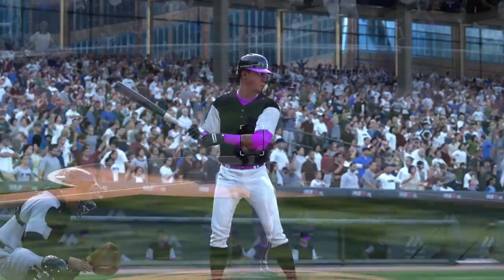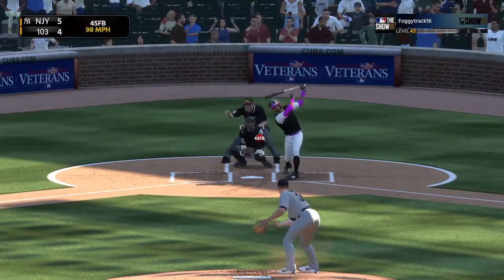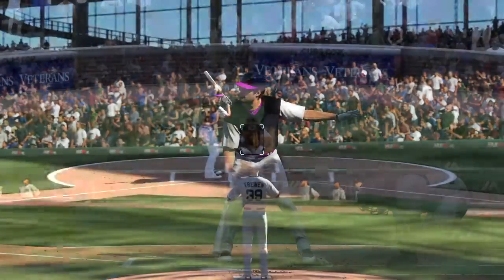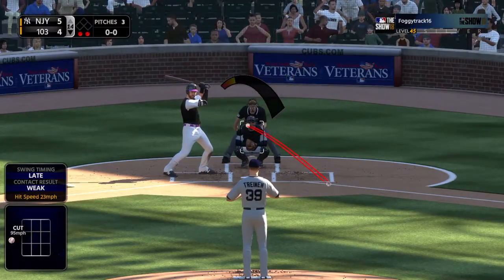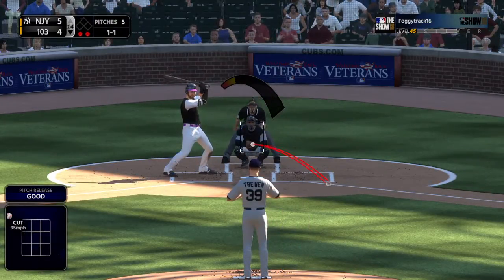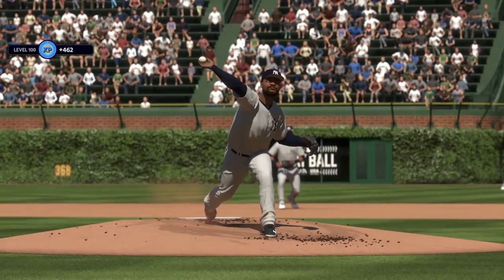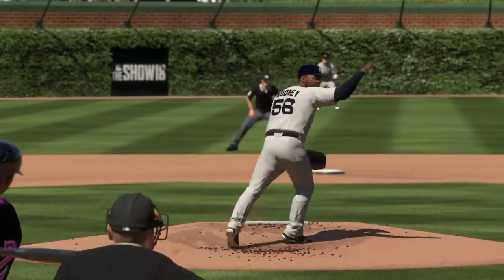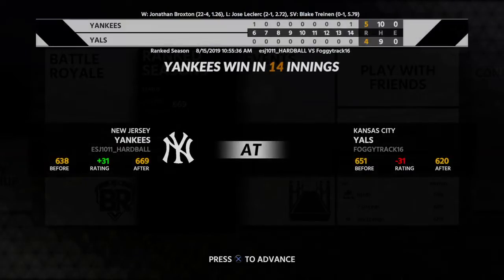MLB® The Show™ 18_online